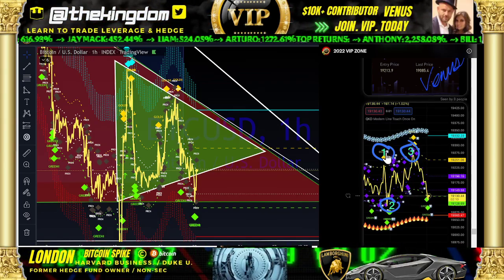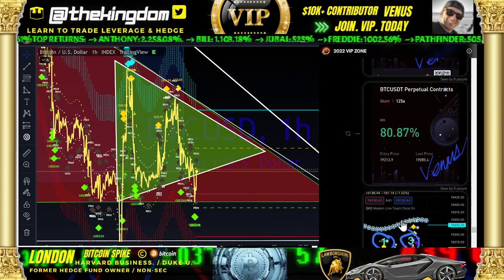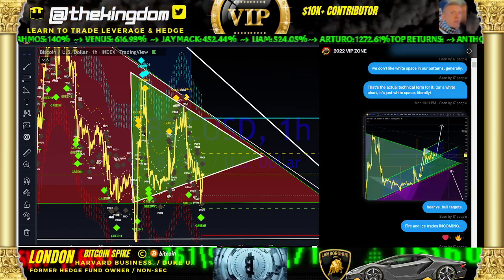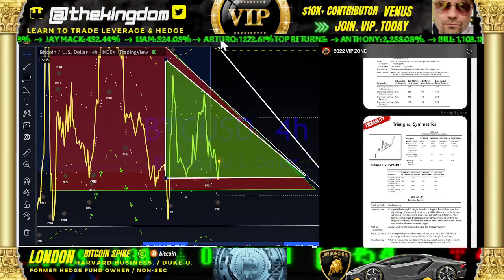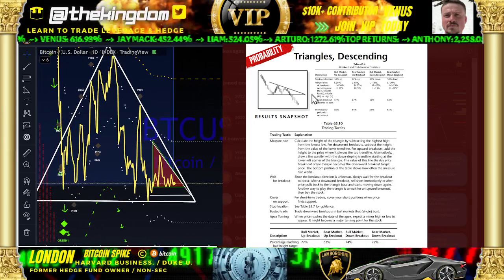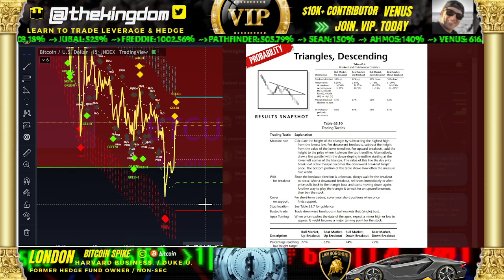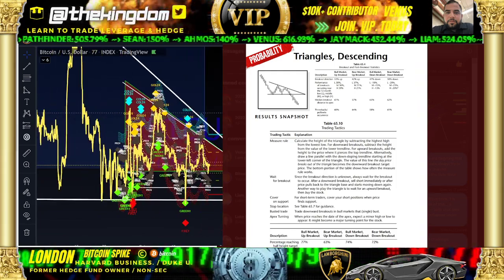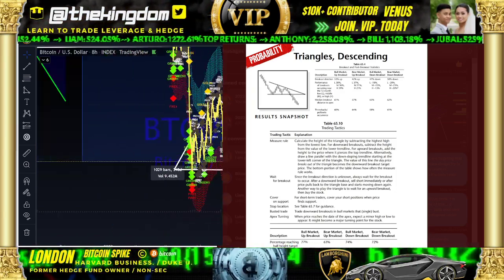URGENT BITCOIN UPDATE - NEW TRADE & PATTERN ID